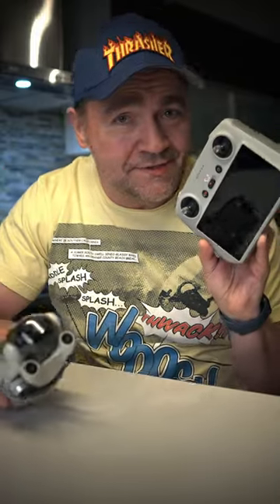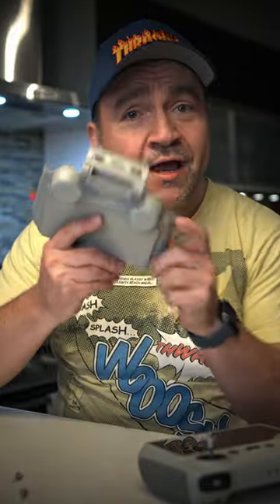Best DJI RC Controller Accessory!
The STARTRC two in one sun shade/joystick protector is awesome!

Sony a7C Full Frame Camera

23mm F1.4 DC DN for Sony E Mount (APS-C)

Sigma 30mm F1.4 Contemporary DC DN Lens for Sony E (APS-C)

Sigma 16mm f/1.4 DC DN Contemporary Lens for Sony E (APS-C)

Sigma 56mm f/1.4 DC DN Contemporary Lens for Sony E (APS-C)

Laowa 9mm f/2.8 Zero-D SLR Ultra-Wide Lens (APS-C)

Tamron 70-300mm F/4.5-6.3 Di III RXD for Sony Mirrorless Full Frame/APS-C

Sony FE 35mm F1.8 Full Frame/APS-C

Sony SEL85F18 85mm F/1.8 Full Frame/APS-C

Samyang SYIO18AF-E AF 18mm F2.8 Full Frame/APS-C

Samyang SYIO14AF-E 14mm F2.8 Full Frame/APS-C

DJI RS 3 Mini, 3-Axis Mirrorless Gimbal Lightweight Stabilizer

DJI Mini 3 Pro (DJI RC) + Fly More Kit Plus – Lightweight Camera Drone with 4K/60fps

Zhiyun Crane M2S Camera Gimbal Stabilizer Handheld 3-Axis Video Stabilizer

Rode VideoMic GO II Camera-Mount Lightweight Directional Microphone

Rode NTG-2 Multi-Powered Shotgun Microphone

Rode NT-USB+ Professional-Grade USB Condenser Microphone

Hollyland Lark M1 Wireless Lavalier Microphones

COLBOR CL60 65W COB LED

Godox 80cm Octagon Umbrella Softbox

Lowepro ProTactic 450 AW II Black Pro Modular Backpack

Manfrotto MN-M-SD-10 Messenger Bag

Rhino ROV PRO Everyday 8" Motorized Slider

Portkeys PT5 II Touchscreen Camera Field Monitor

SIRUI Carbon Fiber Travel 5C Tripod

SmallRig Cage for Sony FX30 FX3 (not the "scratched look" one)

SmallRig Lightweight NATO Top Handle

SmallRig Mini Matte Box Lite

ORICO Dual Bay 2.5" 3.5" USB 3.0 to SATA Hard Drive Docking Station with Offline Duplicator and Clone Function